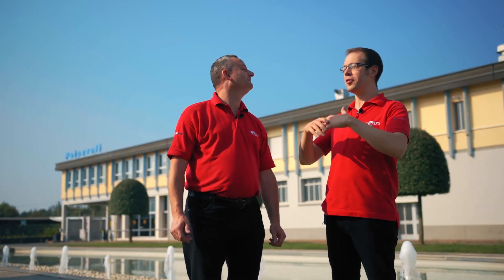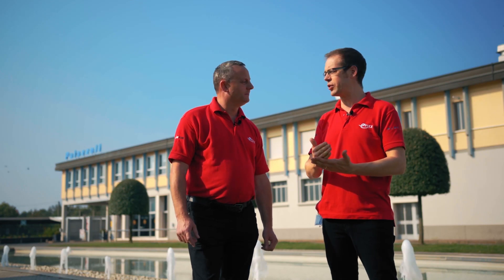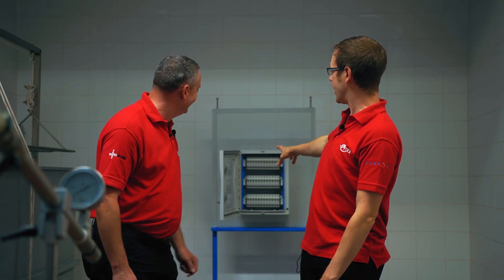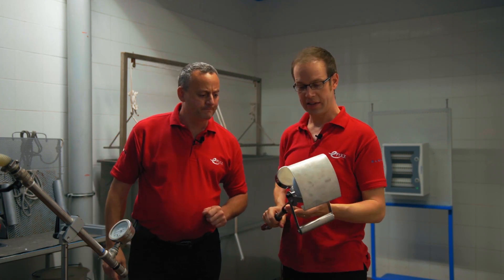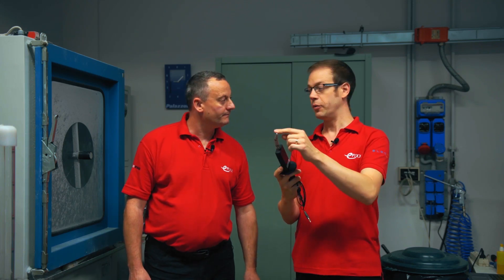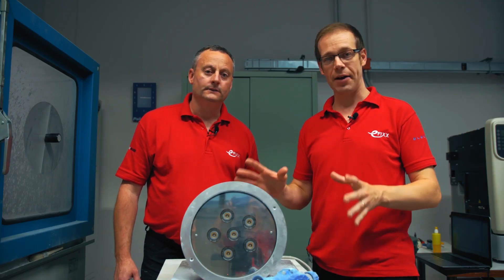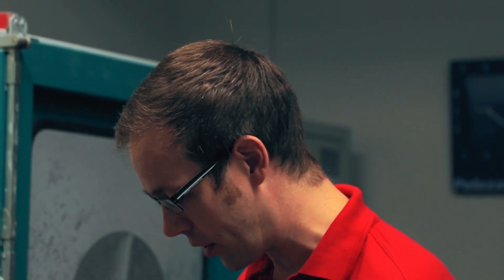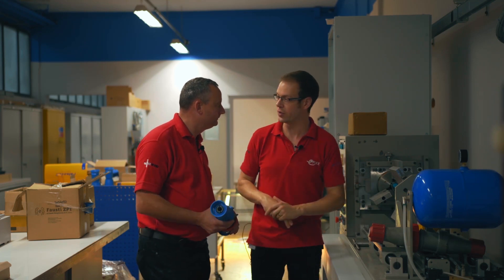IP66, IP67, IPx7, IP68 - Ingress protection of dust, water and testing of electrical equipment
We find out about the test procedures for ingress protection of electrical equipment and enclosures. Particularly the higher IP ratings associated with industrial equipment used in wet and dusty environments - IP66, IP67, IP6X, IPX5, IPX7 IP68

If you see an X in the IP rating e.g IPx7 it means the manufacturer is not specifying protection from ingress of objects. It would be reasonable to assume that an object certified as IPX7 would also not allow any dusty to enter. However, You'll find on youtube lots of videos about IPX7 Bluetooth headphones. Would dust stop an IPX7 from working properly with regards to sound performance?

We look at the tests for water ingress and the separate test for ingress of dust.

IP Testing (IEC 60529): EN60529 is an international standard designed to give products a determined International Protection Marking according to the IP Code (Index of protection) rating. This standard tests the sealing effectiveness of enclosures of electrical equipment against the intrusion of solid particles and liquid. (dust and water)

🕐 TIMESTAMPS 🕕
00:00 Introduction
01:40 IP rating - water and moisture
05:15 IP rating - dust and objects
07:43 IK rating - impact
09:06 Performance testing of connectors

📝 APPRENTICE HUB
SOCIAL
✅ INSTAGRAM - See our behind the scenes action.